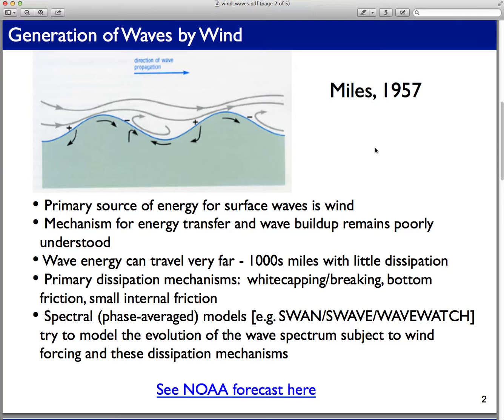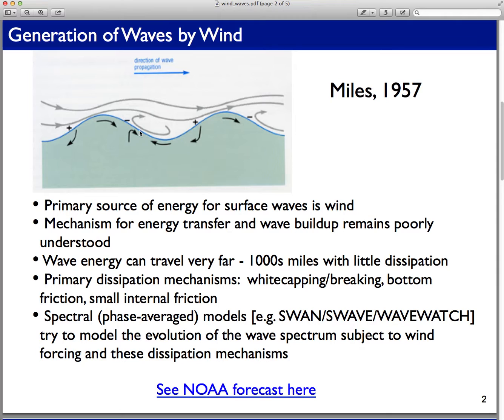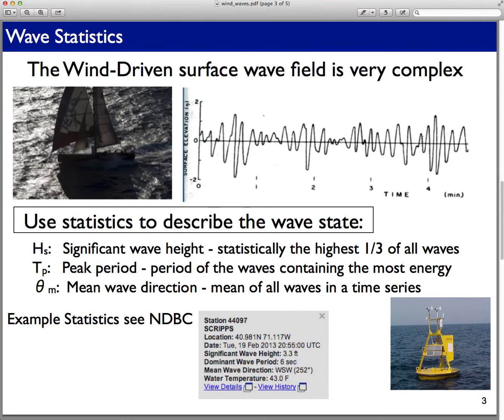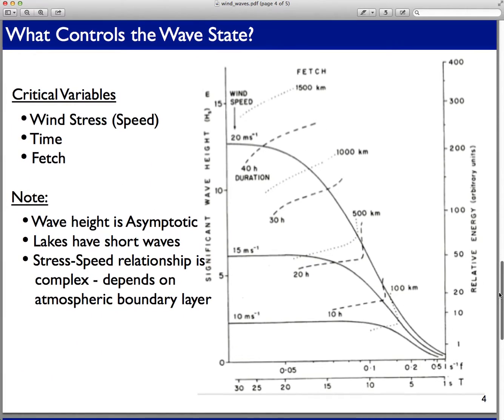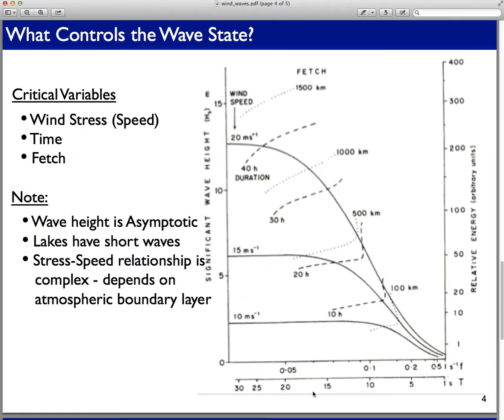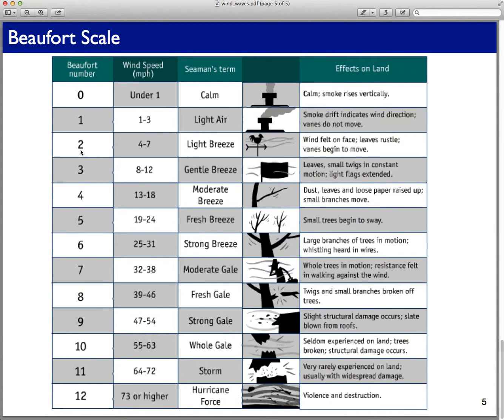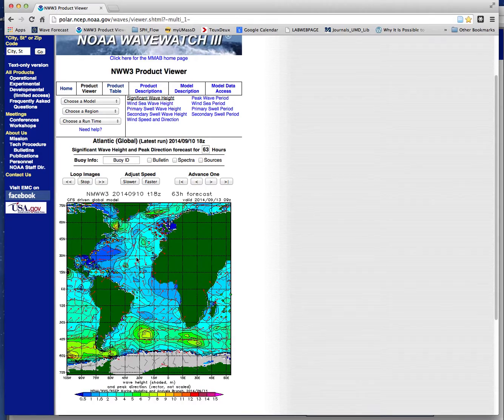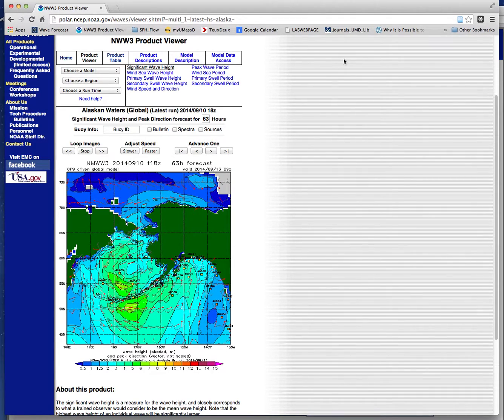Wind and Waves